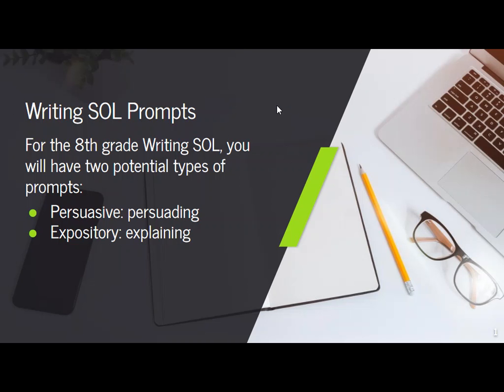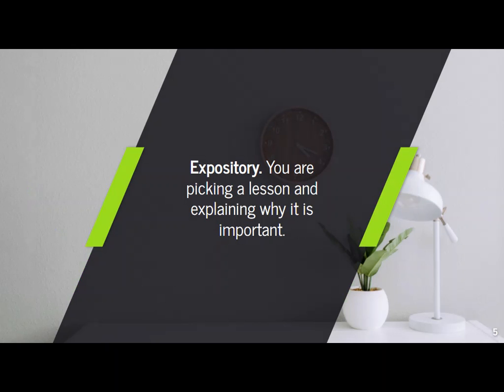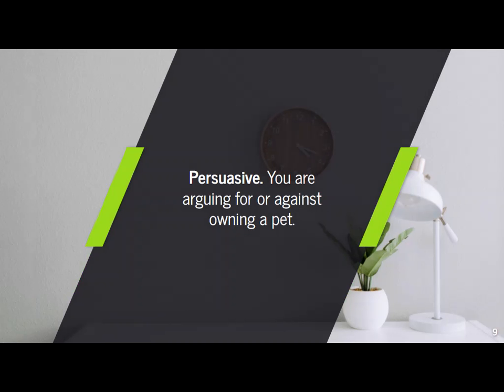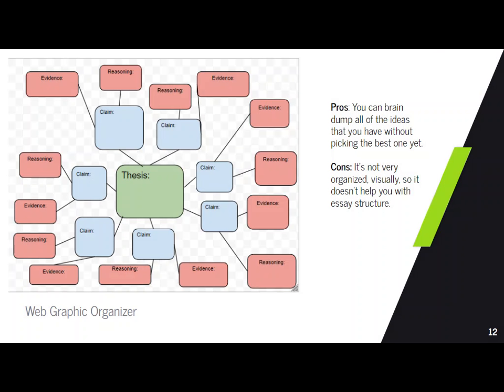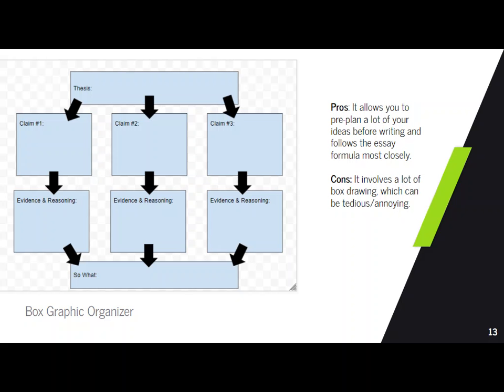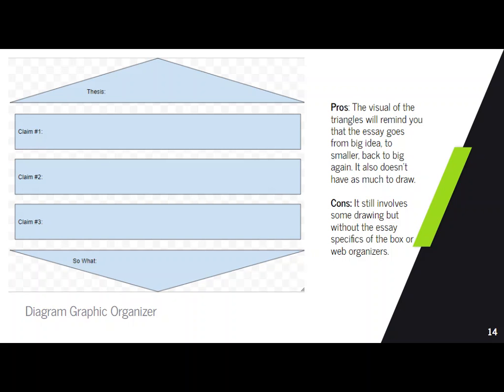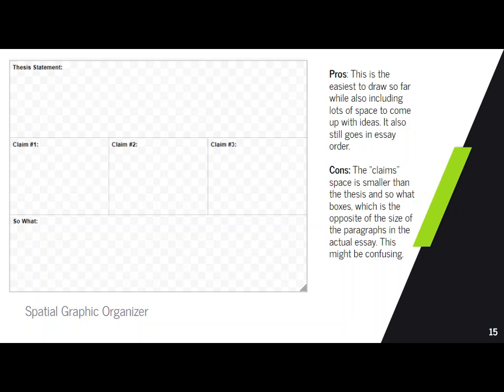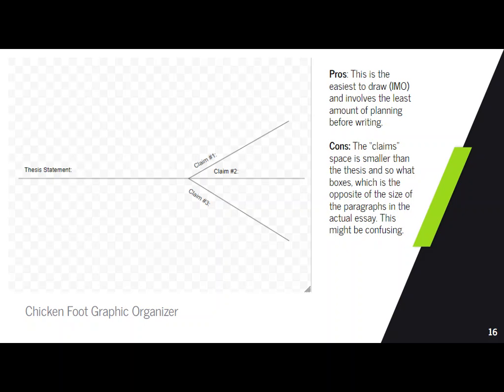Types of Essays & Graphic Organizers